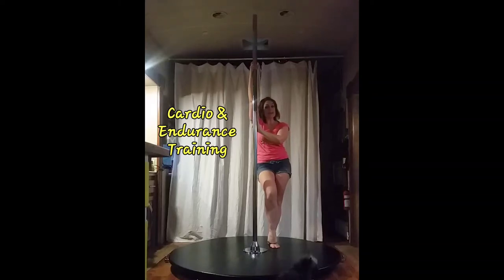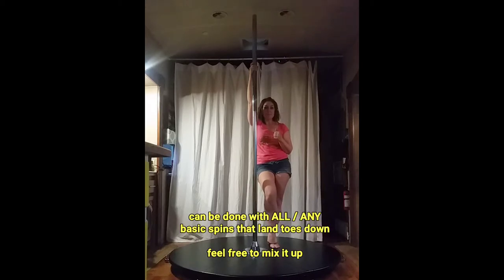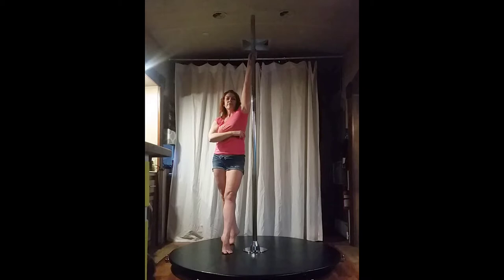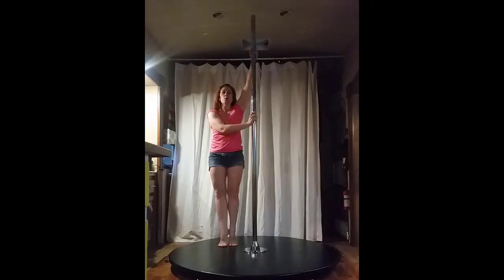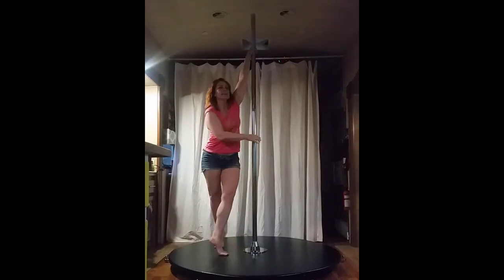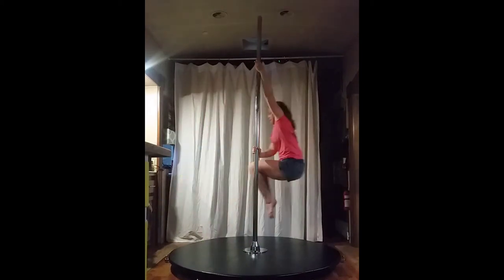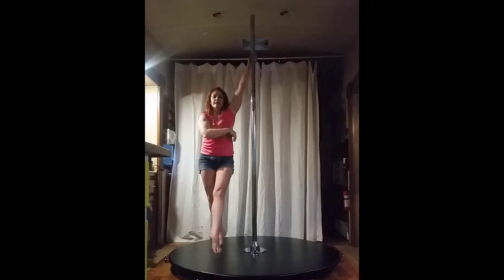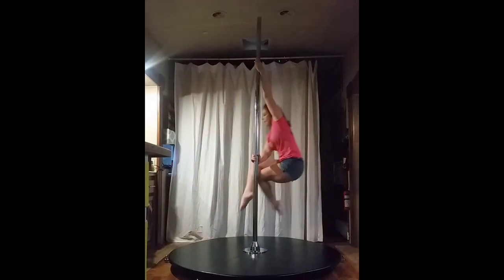Pole Strength Part 3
Strength Training  - Cardio & Endurance
- fireman, chair, cross legs

people like to take class in person but that is NOT always an option. A Pre-recorded or Private video chat class is a great TOOL for those: